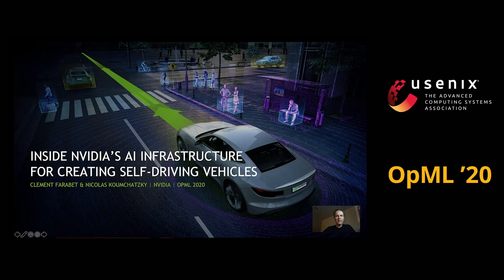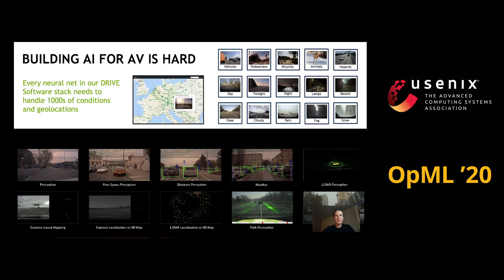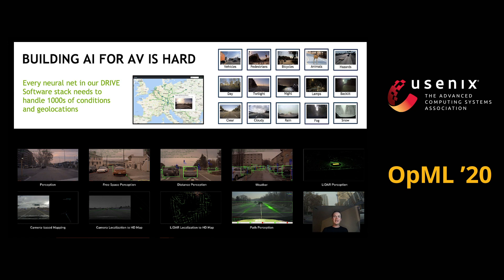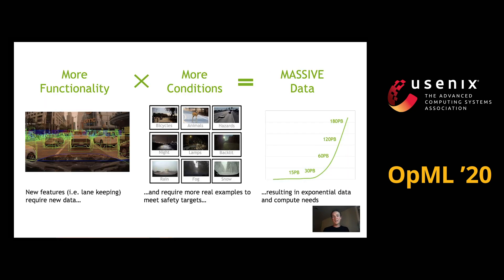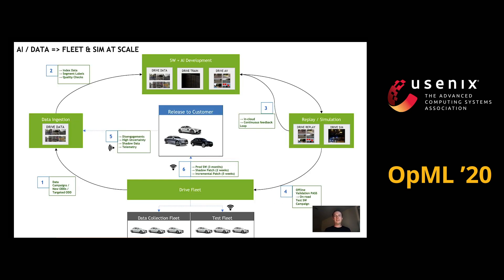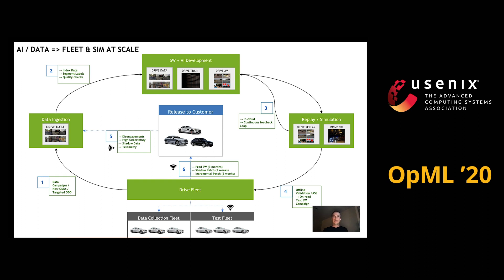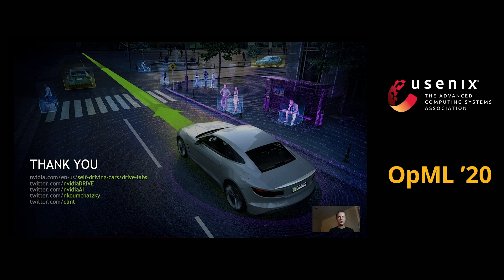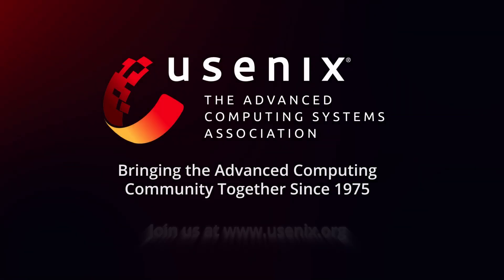OpML '20 (Short) - Inside NVIDIA’s AI Infrastructure for Self-driving Cars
Inside NVIDIA’s AI Infrastructure for Self-driving Cars

Clement Farabet and Nicolas Koumchatzky, NVIDIA

We'll discuss Project MagLev, NVIDIA's internal end-to-end AI platform for developing its self-driving car software, DRIVE. We'll explore the platform that supports continuous data ingest from multiple cars producing TB of data per hour. We'll also cover how the platform enables autonomous AI designers to iterate training of new neural network designs across thousands of GPU systems and validate the behavior of these designs over multi PB-scale data sets. We will talk about our overall architecture for everything from data center deployment to AI pipeline automation, as well as large-scale AI dataset management, AI training, and testing.